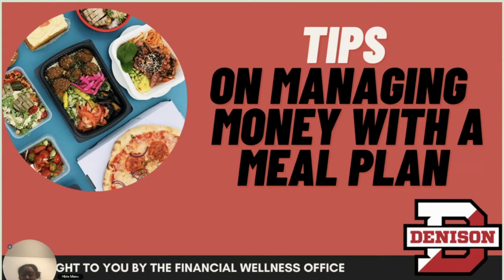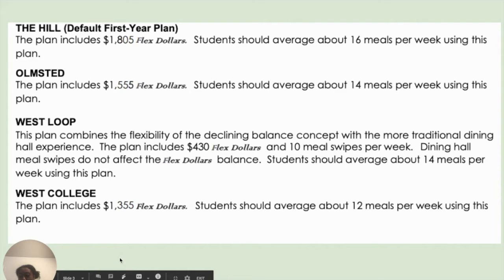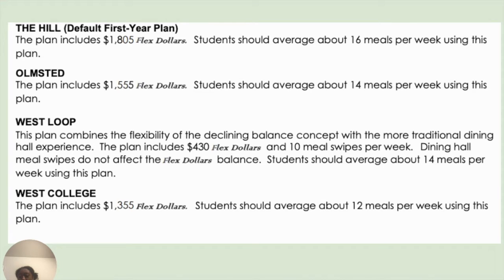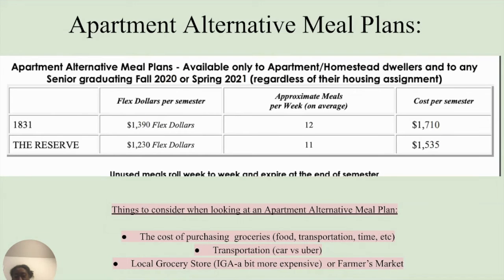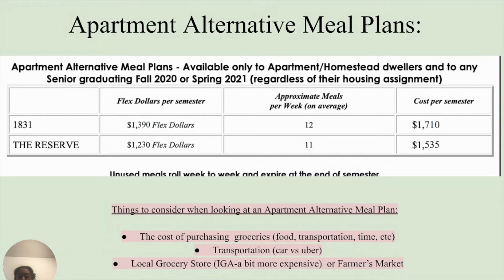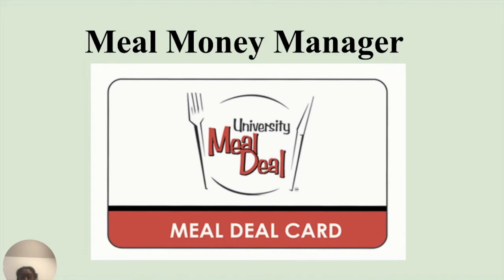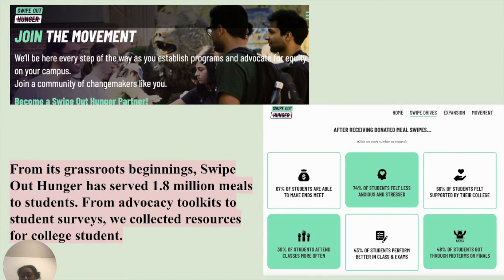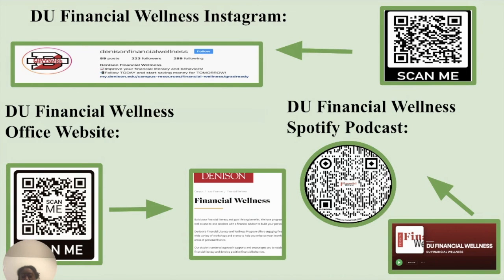Tips On Managing Money With a Meal Plan